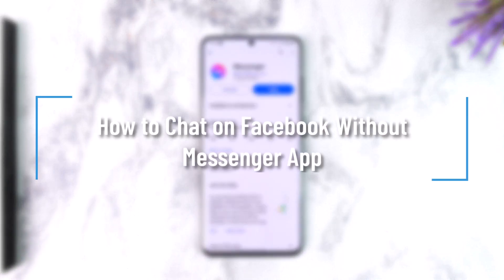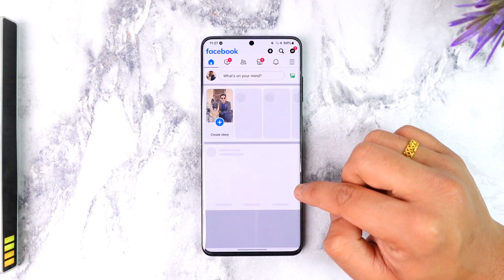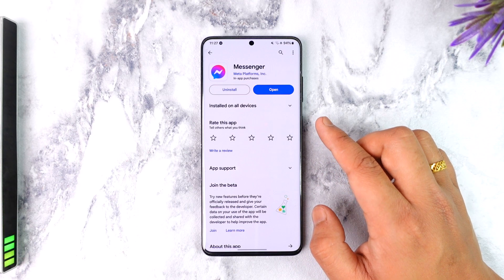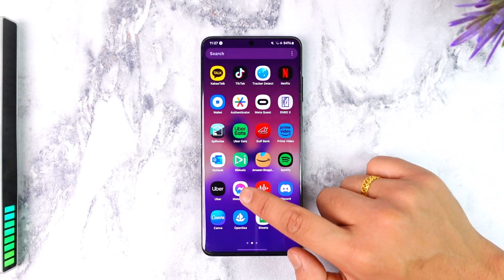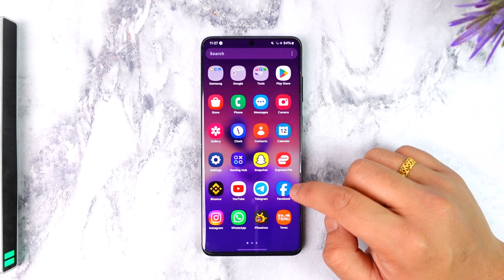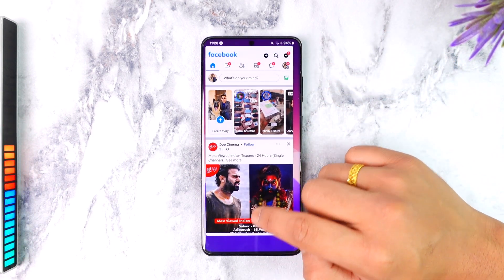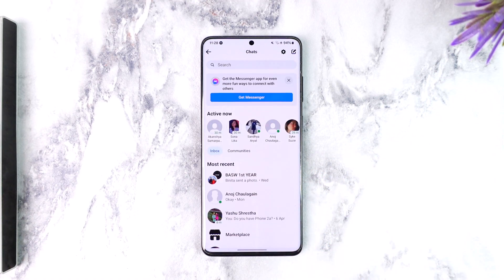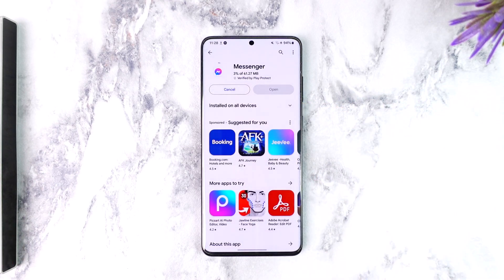How to Chat on Facebook Without Messenger App - EASY STEPS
➜ In today's video, we will learn how to chat on Facebook without Messenger app. So make sure to watch the video till the end.

Chapters:
0:00 Introduction
0:11 What the Issue Is
0:30 Chat Without Messenger
1:19 Conclusion